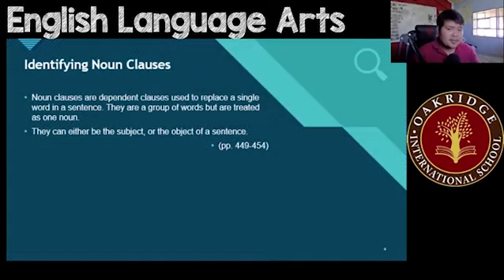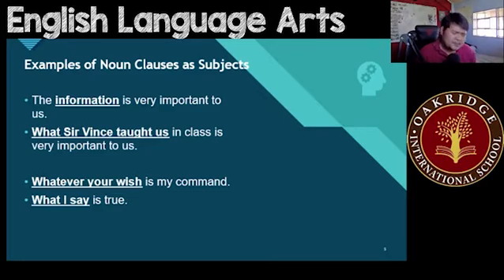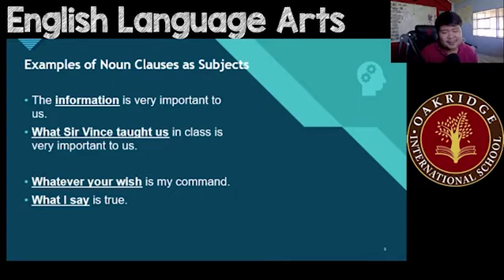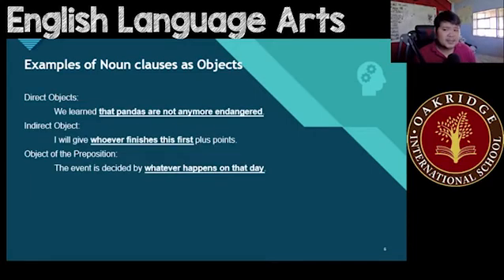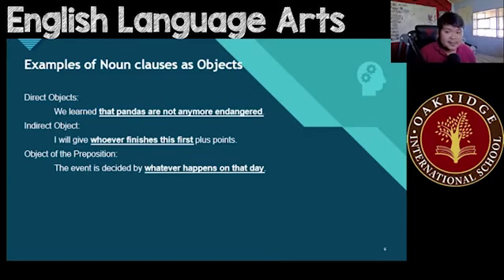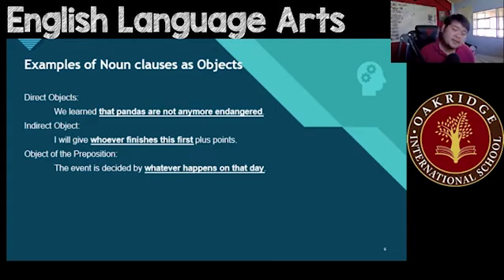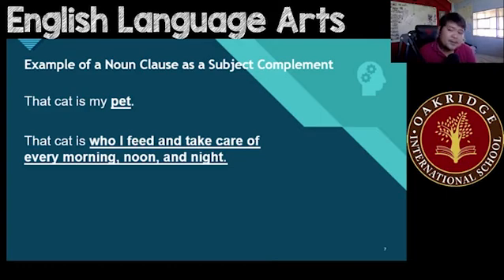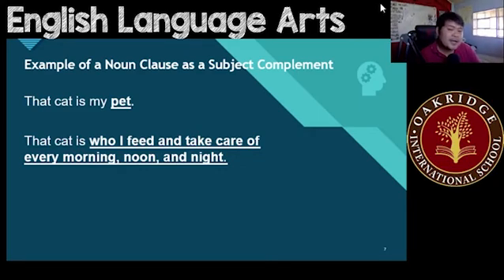Week 2 4th Qtr ELA 6 Identifying Noun Clauses